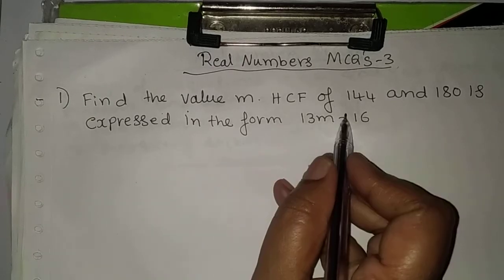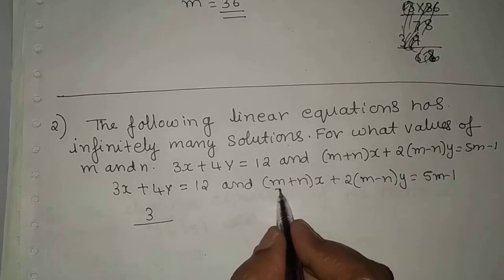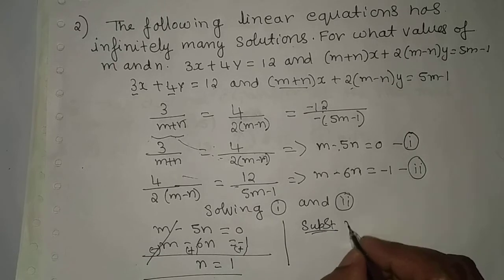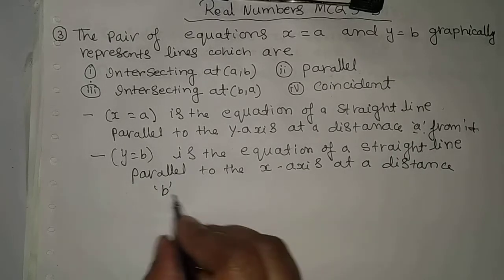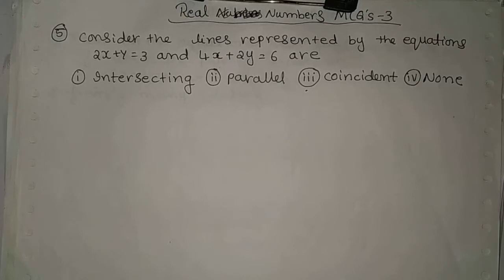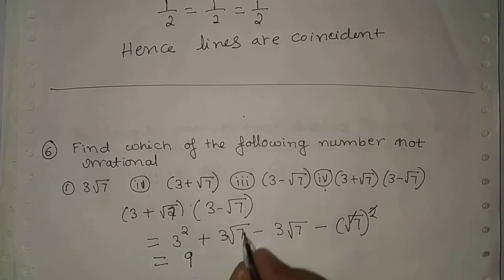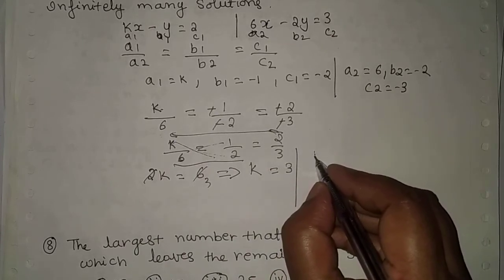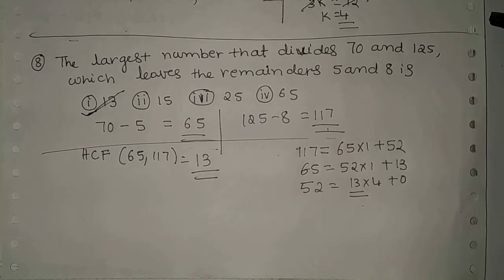Real Numbers MCQ's-3